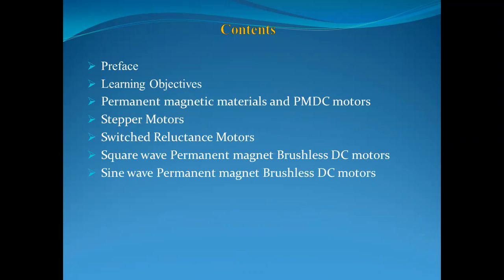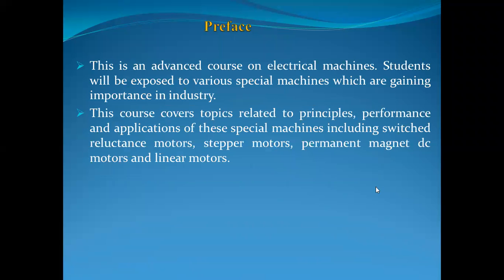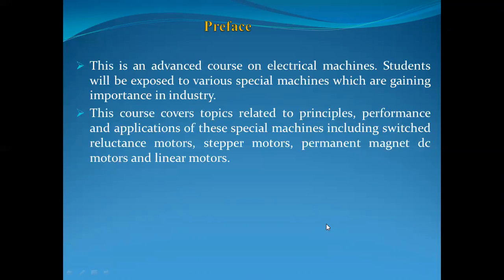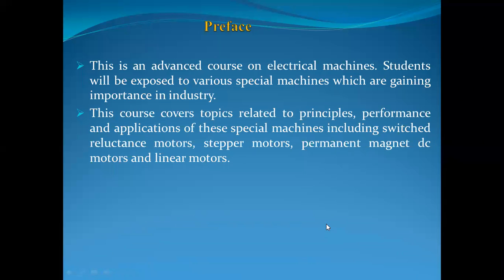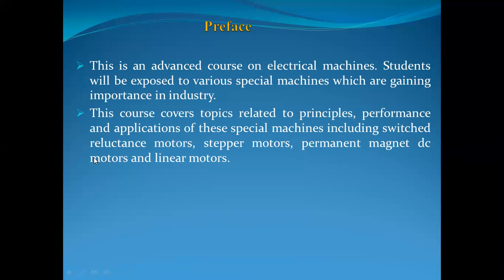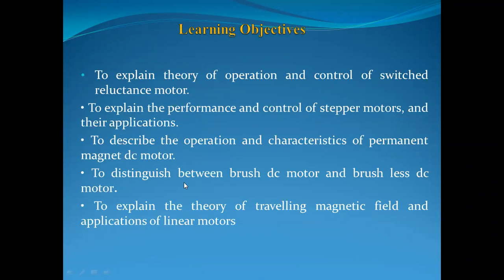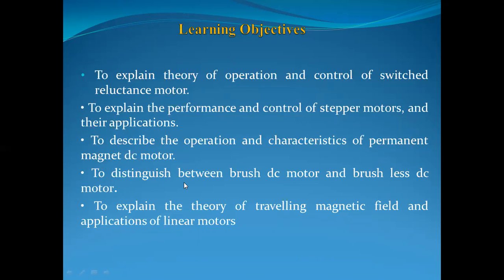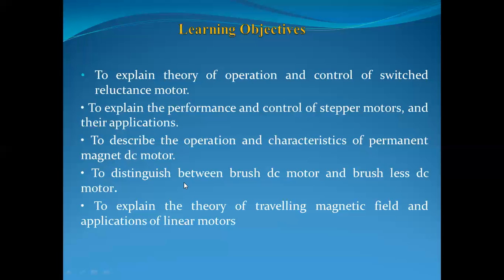Special Purpose Motors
In this Lecture Discussed syllabus for the Special electrical machines and Applications of various machines.